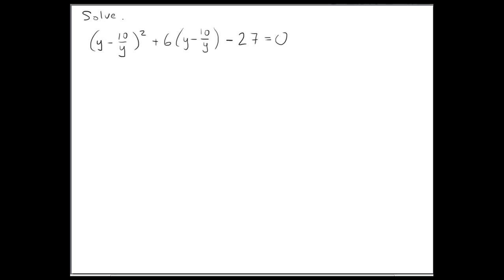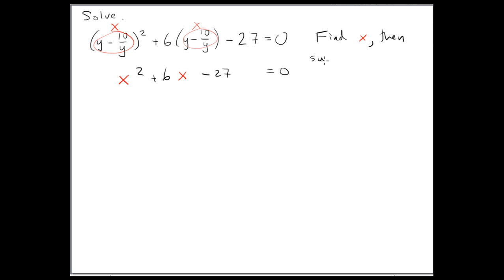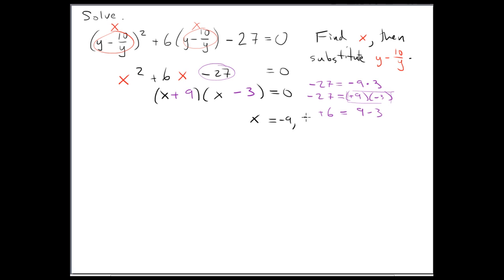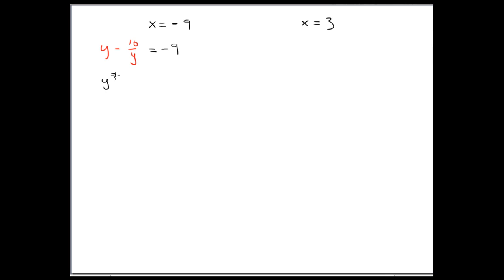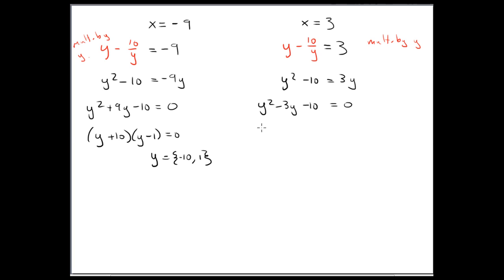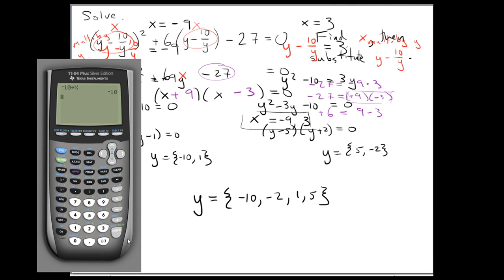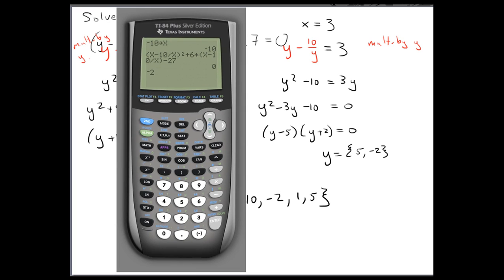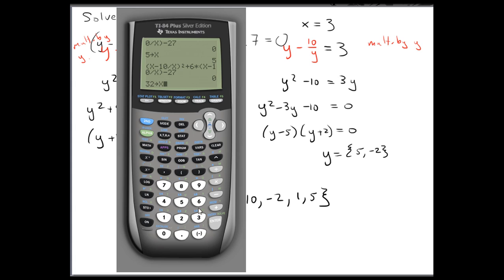M 121 S1.6 - Big Solving Problem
It's difficult, but possible.This video shows the utility of substitution.